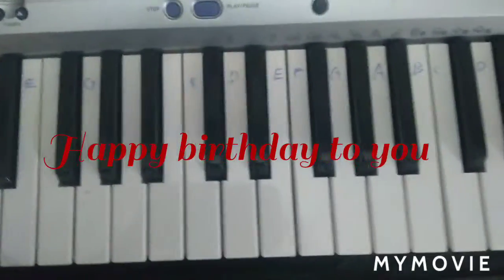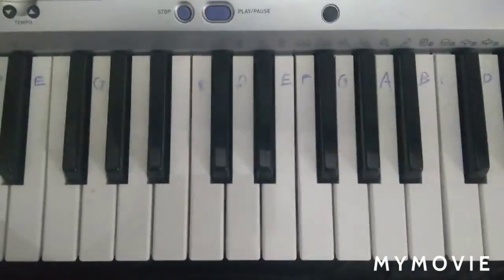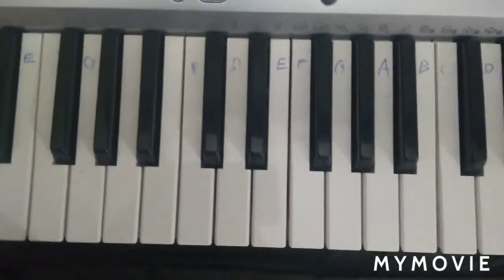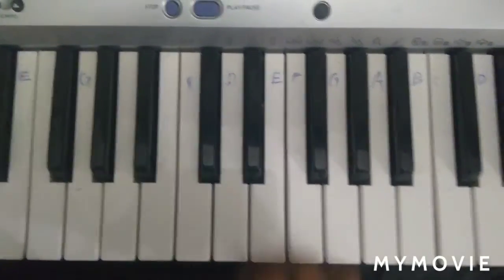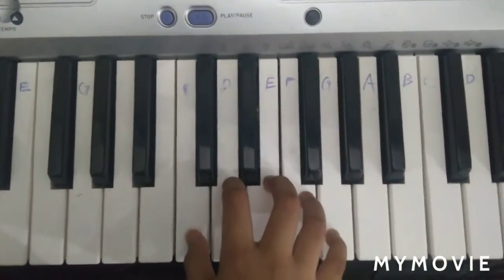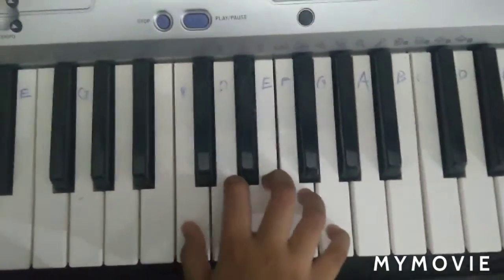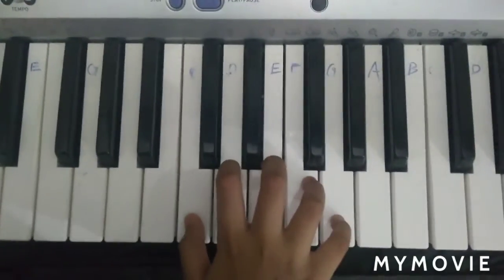Song Happy birthday to you on piano by Yashita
Nice video Song Happy birthday to you on piano by Yashita.